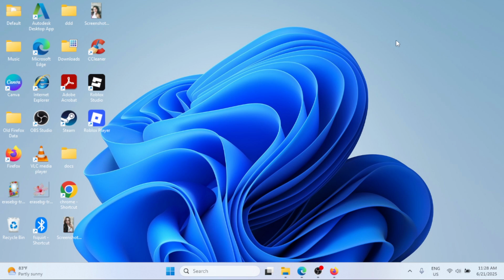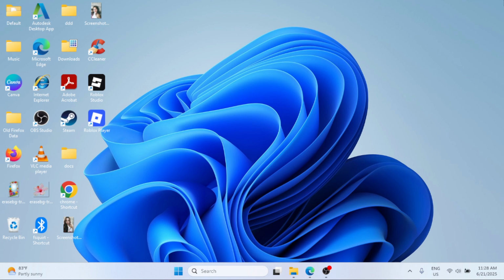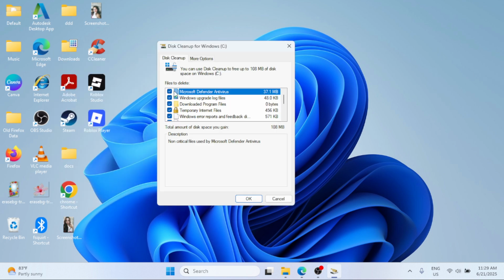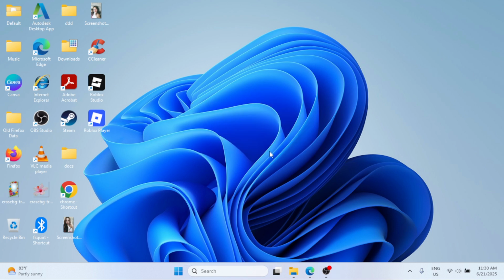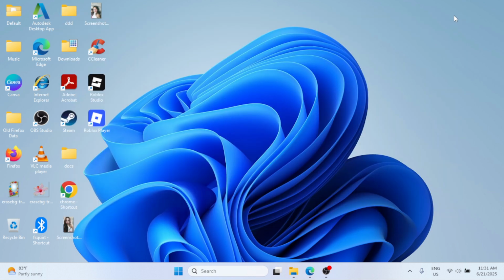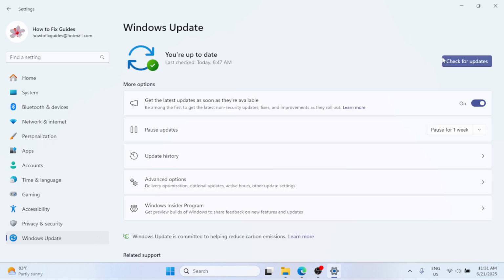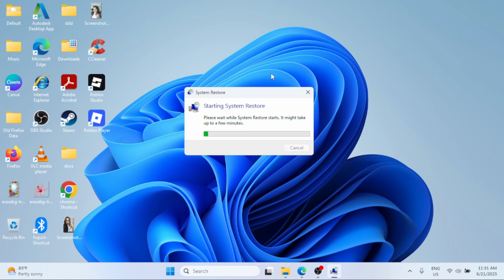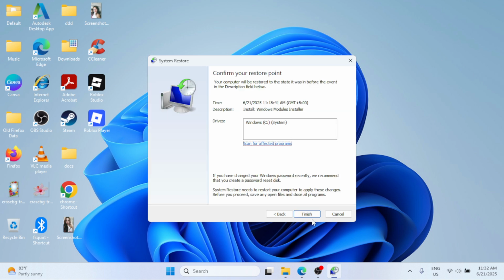How To FIX "Error 0x800700AA, The Requested Resource Is in Use When Copying File or Folder"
Getting “Error 0x800700AA: The Requested Resource Is in Use” while copying files or folders in Windows 11? This tutorial walks you through proven methods to fix the issue, including checking for background processes, disabling conflicting programs, and using Safe Mode. Follow the step-by-step guide to resolve the error and complete your file transfers smoothly.